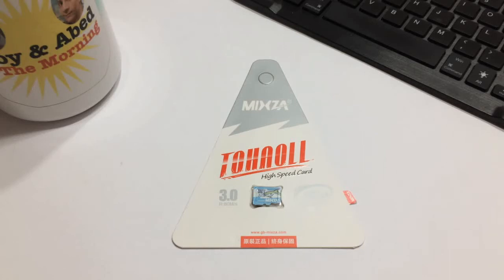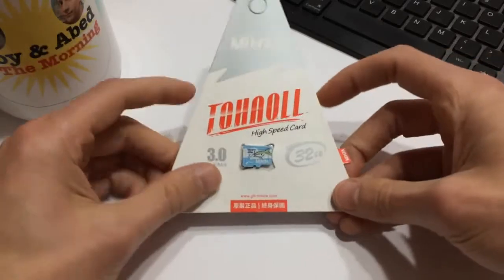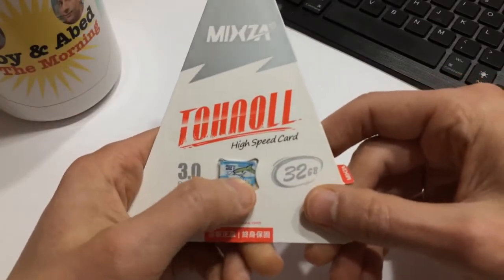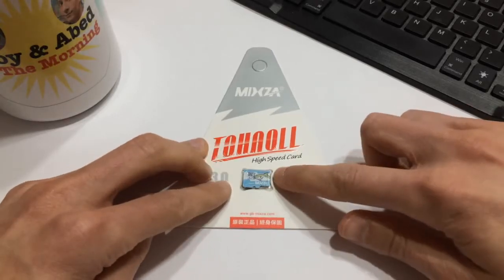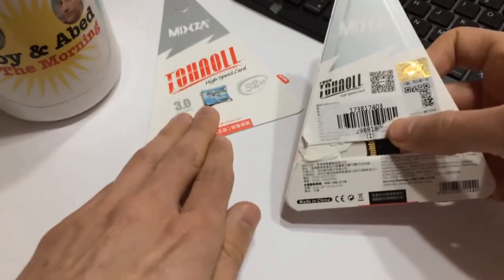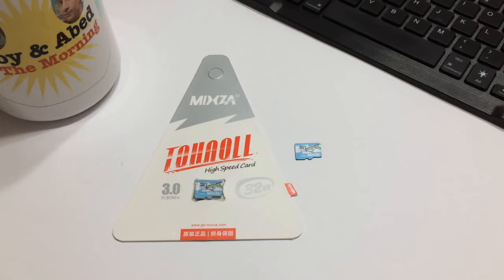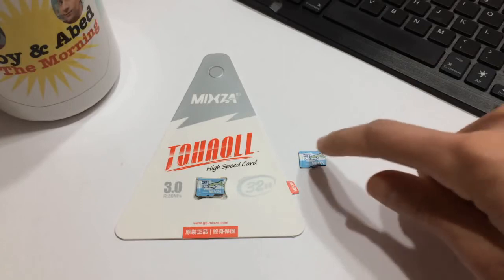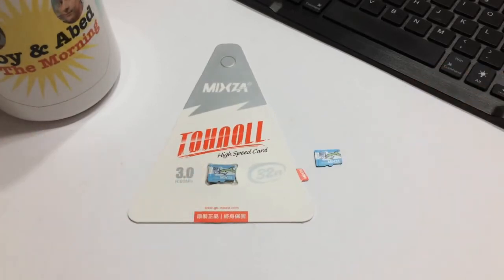Mixza 32GB microSD card Capacity & Speed Test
Mixza microSD cards are known for their cute shark logo and insanely cheap prices, making them ideal for Raspberry Pi/RetroPie builds.
In this video we'll conduct a capacity test to ensure you're getting the advertised gigabytes as well as a read/write speed test.